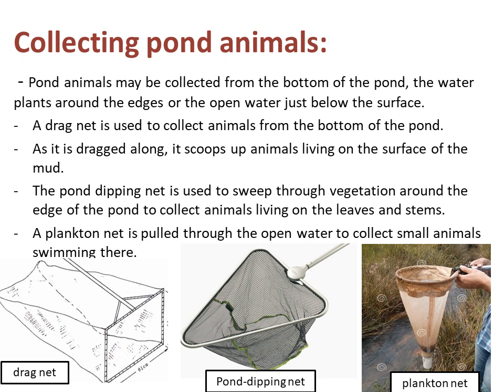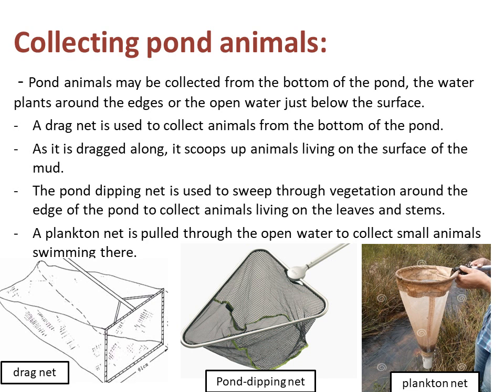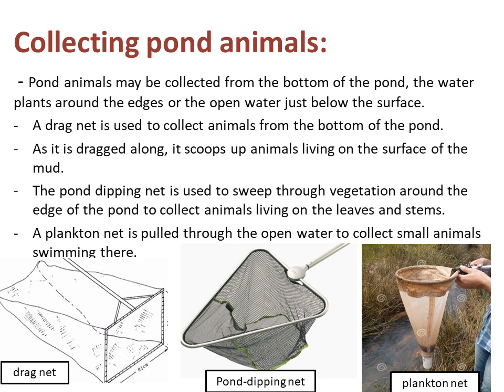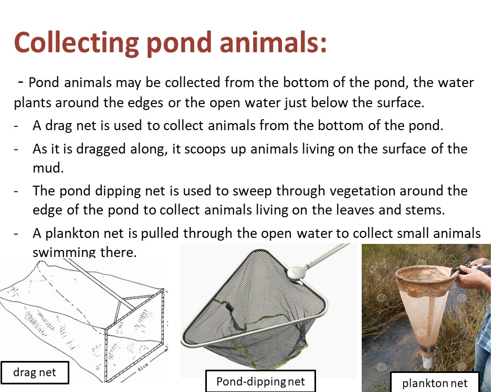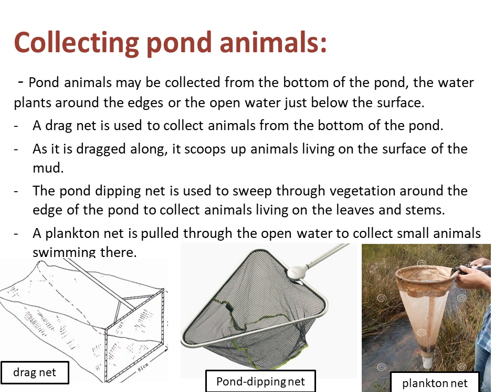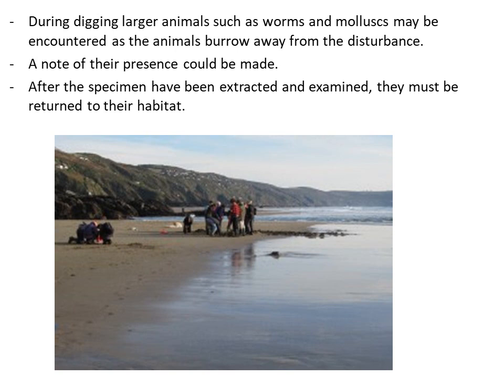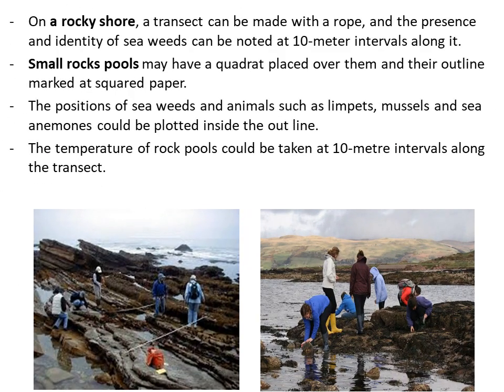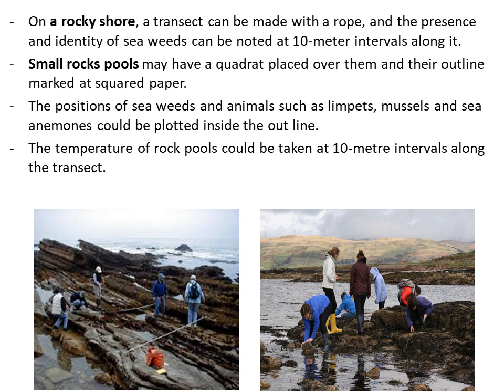9 January 2021